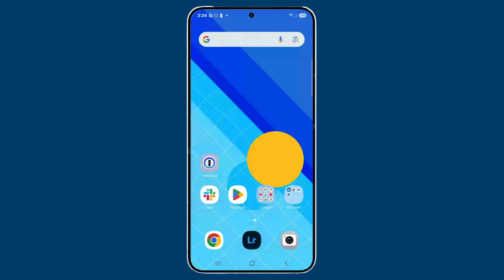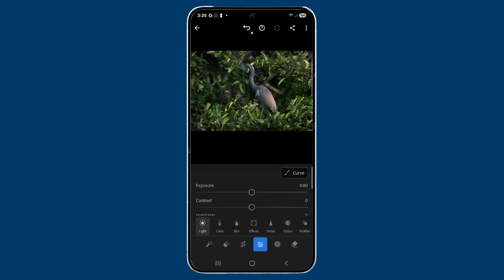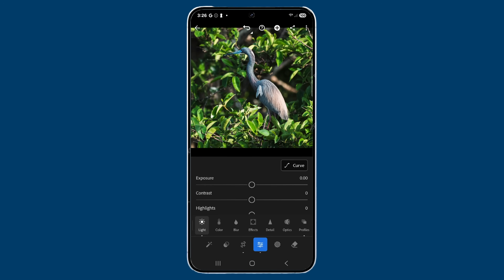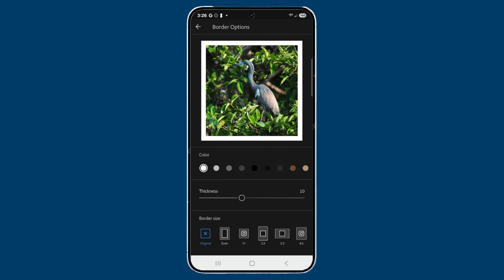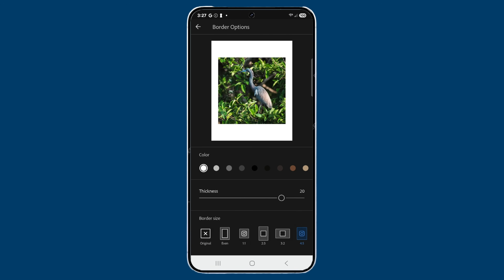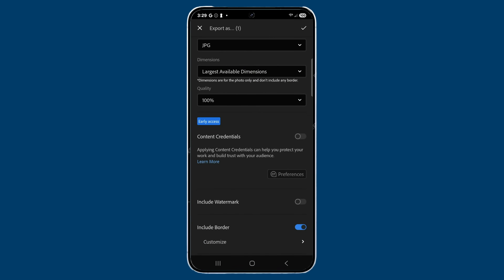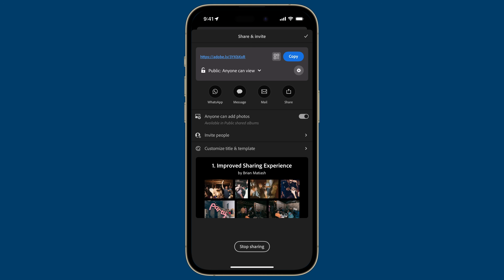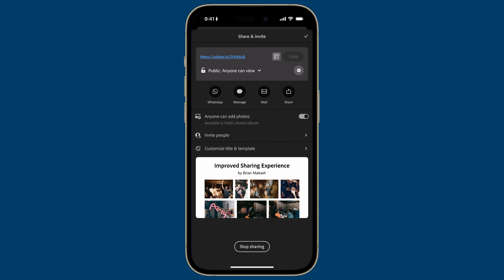MAJOR Update to Photo Sharing & Portrait Retouching in Lightroom Mobile 10.3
Discover what's new in Lightroom Mobile 10.3 for iOS and Android. From adding borders on export to smarter portrait retouching, these updates make it easier to create and share great photos.

Chapters:
00:00 - Lightroom Mobile keeps getting better
00:56 - Using Lightroom Mobile for Android to add a border
04:31 - Improvements to photo sharing using Lightroom Mobile
11:28 - Improved portrait retouching with Quick Actions
15:49 - Learn how to use Lightroom Everywhere